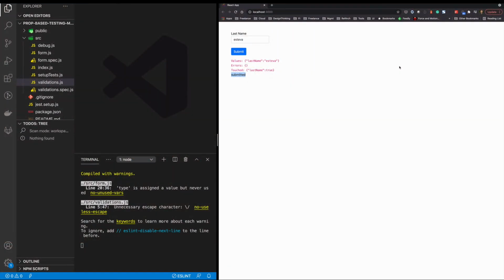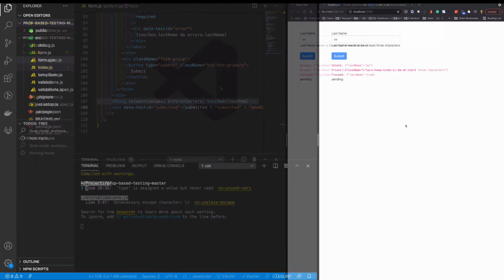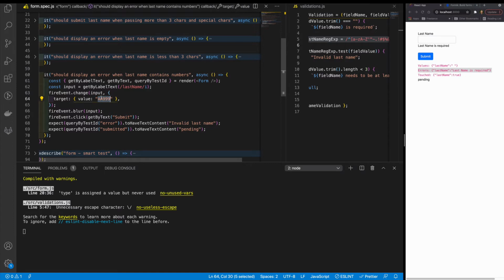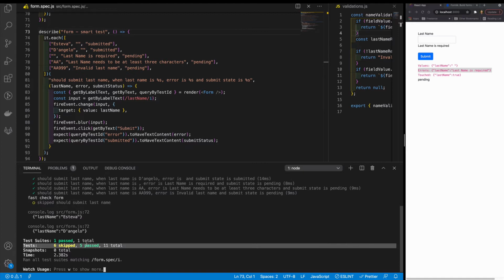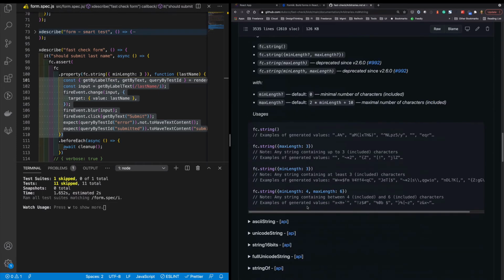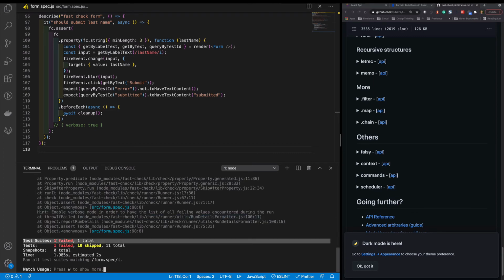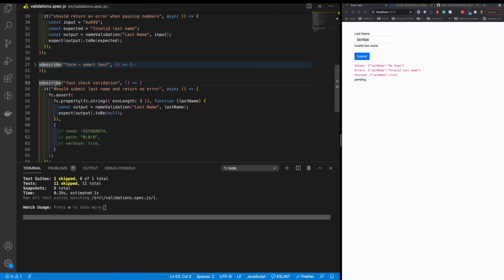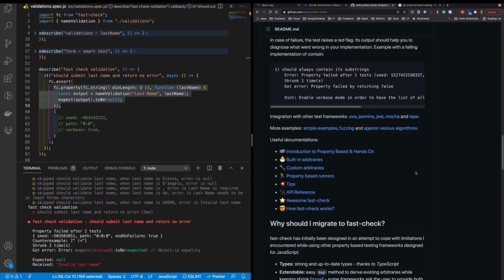Property Based Testing - Fast-Check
An overview on property based testing, a comparison with example based testing and one quick example where unit and integration tests using prop based testing are able to spot cracks in our biased thinking.

Checkout my latest course. A full course - including 44 videos - is now available on Cloudflare Workers, the future of cloud edge micro services